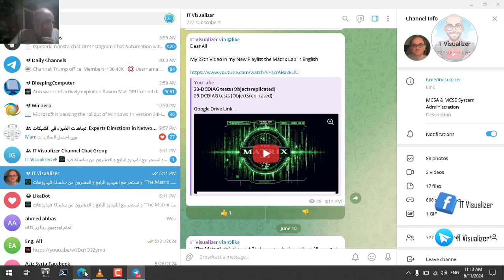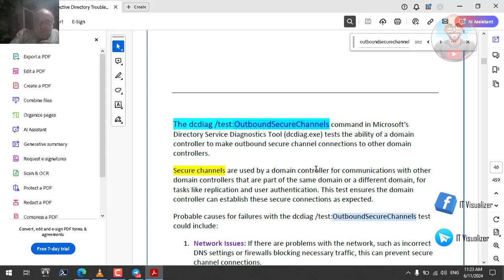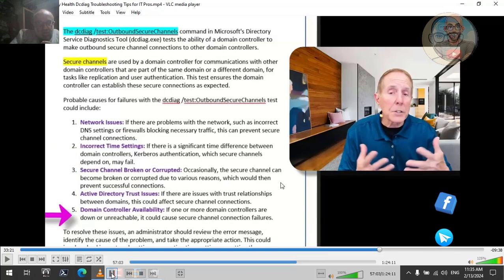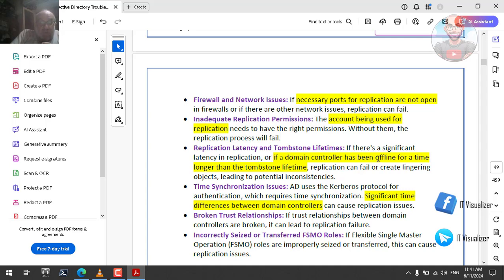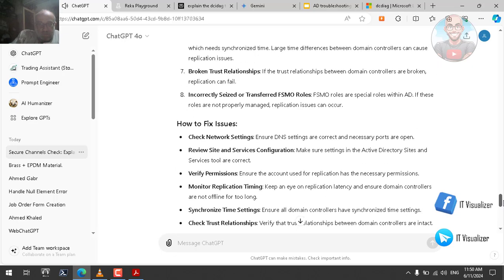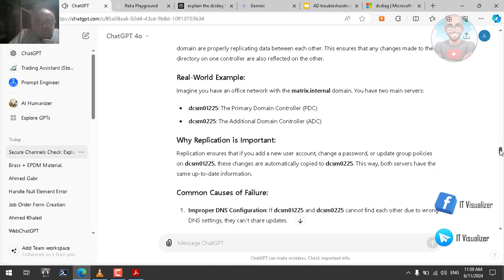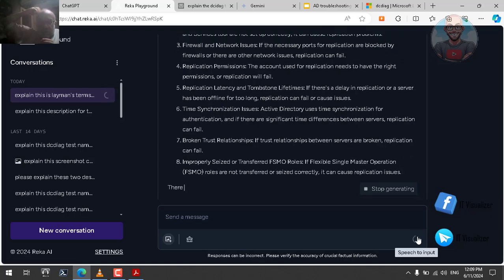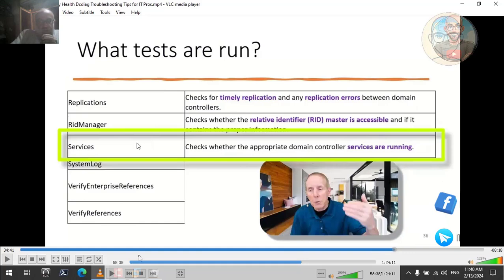24-DCDIAG tests (outboundsecurechannels, replications , ridmanager)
24-DCDIAG tests (outboundsecurechannels, replications , ridmanager)